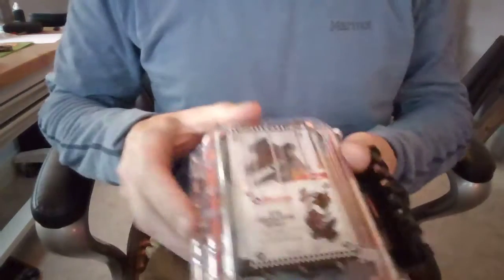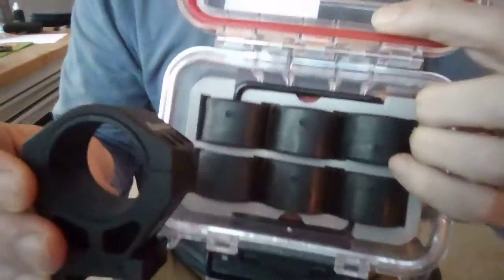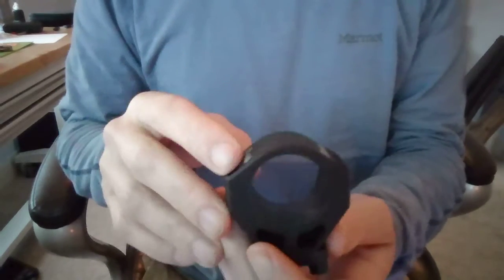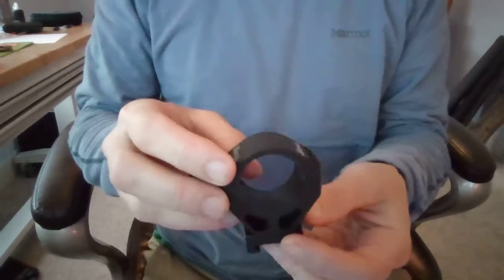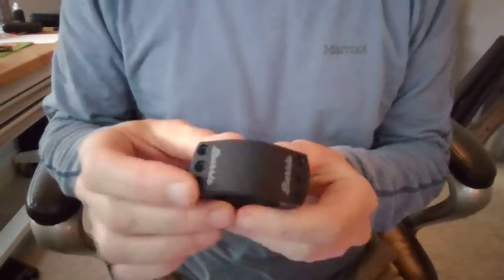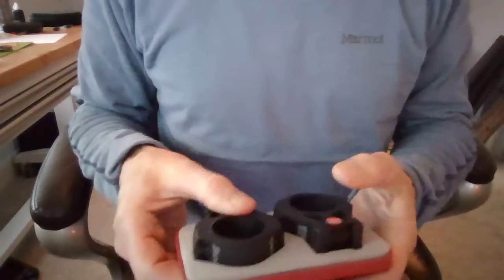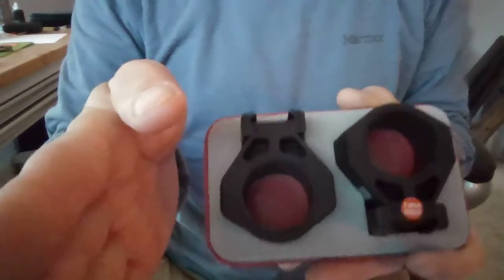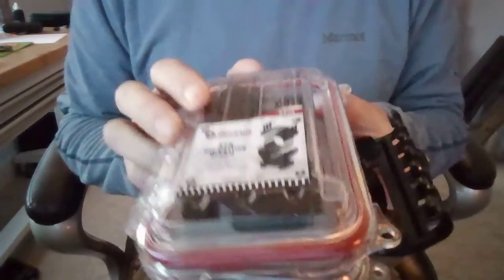Burris XTR Signature Rings (34mm with cant inserts)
Putting together a kit for long range shooting (the goal is to ring steel at 1000 yards) and just got my scope rings. 34mm Burris XTR Signature Rings with cant inserts. We open the box, talk about how they work, and which way to cant your scope.